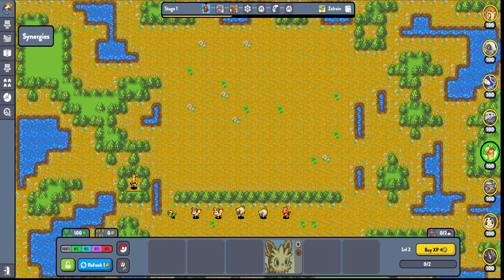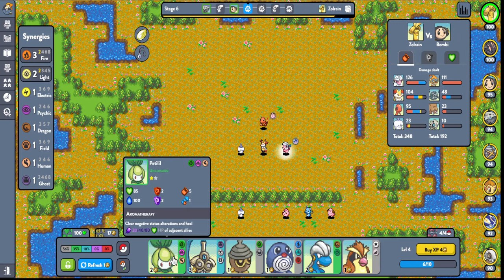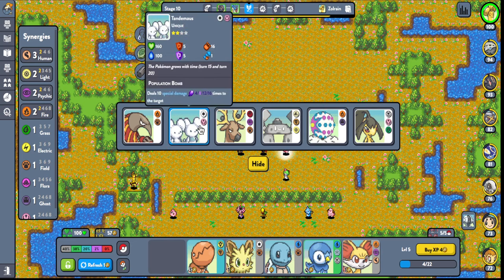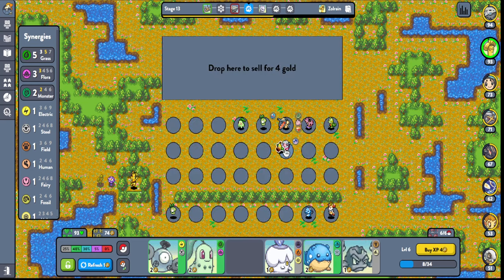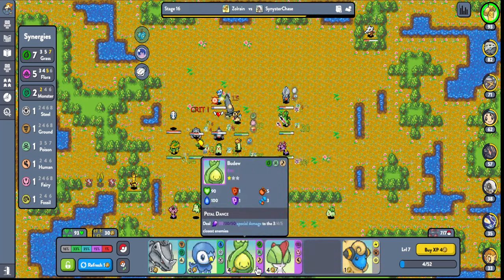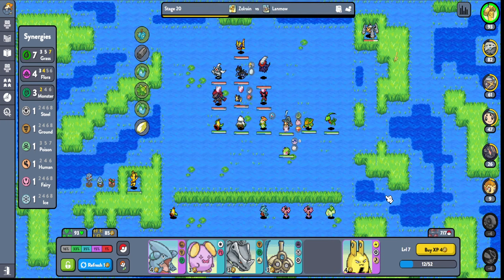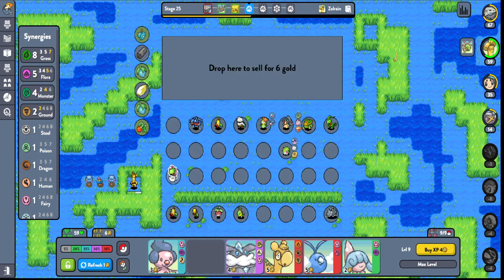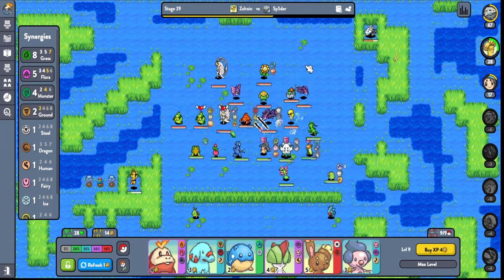Lilligant supports this... creative Grass comp in Pokemon Auto Chess